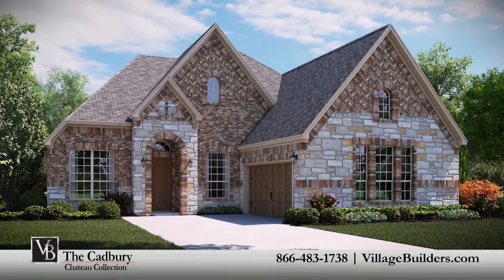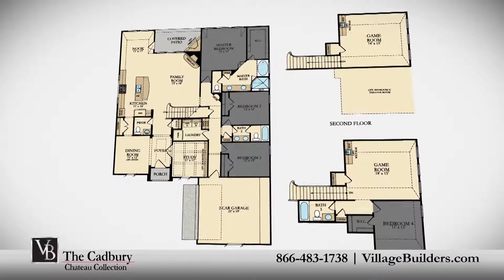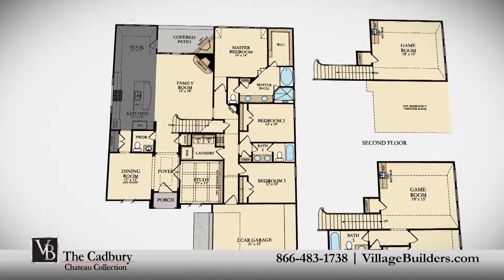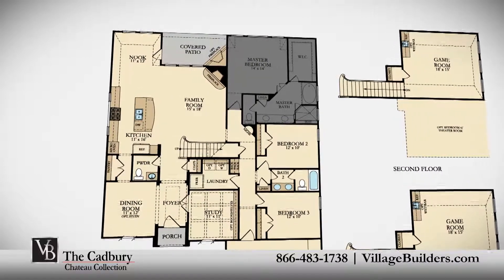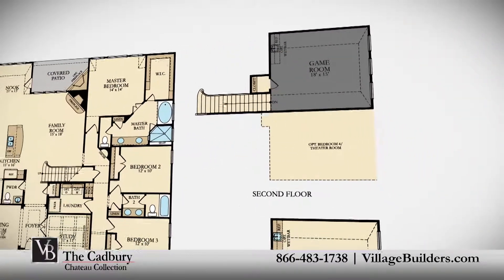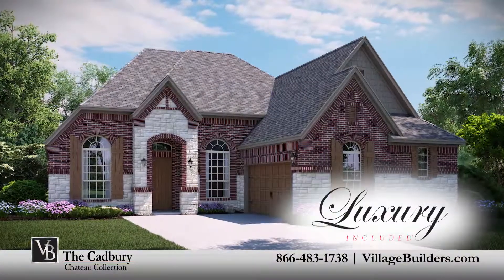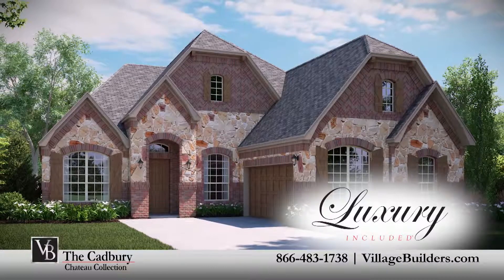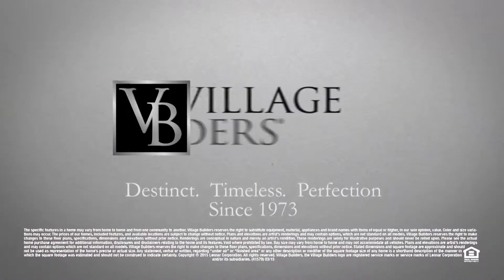Cadbury Home Tour - Village Builders Dallas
Village Builders brings luxury to life in the Cadbury floor plan. This upscale two story home includes; a grand foyer entrance, up to four spacious bedrooms, with the master and two bedrooms located on the first floor, and an optional 4th bedroom on the second floor, two full bathrooms, and one powder room, a handsome private study, an elegant dining room, a generous family room with a cozy fireplace, and a beautiful designer kitchen with a granite center island, a large pantry, and a breakfast nook; all that interact perfectly with the relaxing outdoor covered patio with an optional fireplace. The master suite of the Cadbury, located on the first floor, features a luxurious bathroom retreat with a walk-in shower and soaker garden tub, his and her granite vanities, and an oversized walk-in closet. This beautiful new home also features a size-able upstairs game room, an optional theater room, or fourth bedroom and full bathroom, as well as a walk-in utility room and mudroom, plenty of extra storage and a room-finished 2-car garage. Village Builders... Texas’ premiere luxury homebuilder since 1973, has been offering captivating designs, timeless style, and elegant selections.  And with our unparalleled quality craftsmanship and unequaled attention to detail, we will make your dreams a reality with our Luxury Included homes. For more information on this luxurious new home or for directions to any of our Village Builders’ Dallas-Fort Worth Communities…